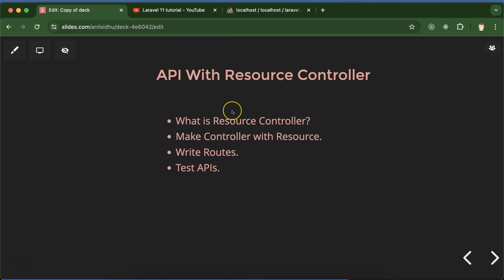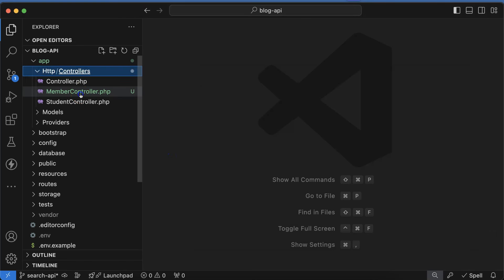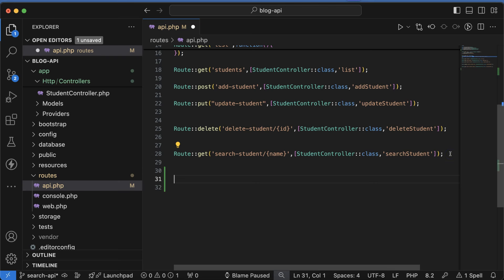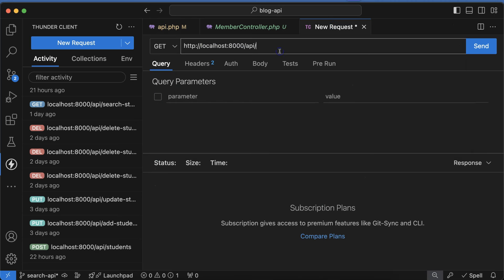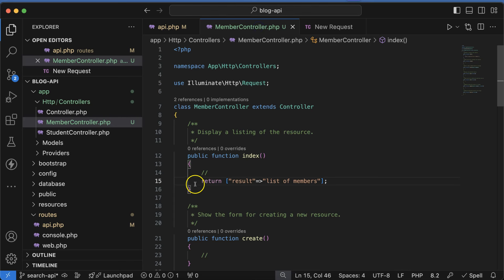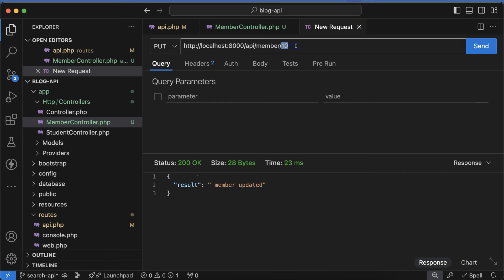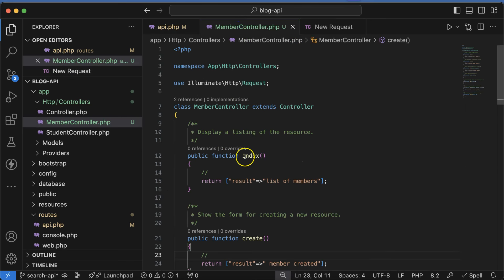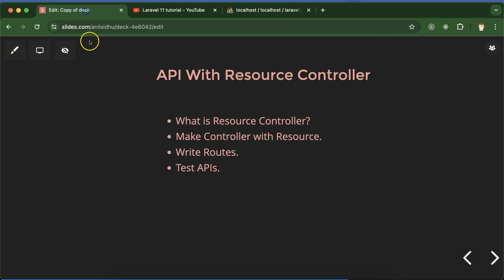Laravel 11 API tutorial #10 API with Resource Controller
In this video, we learn how to make API with Resource Controller  in the Laravel 11 Project. This video is made by Anil Sidhu in english.

API with Resource Controller in Laravel
Laravel API  Resource Controller
Write Code for Login API
Test APIs and check token.